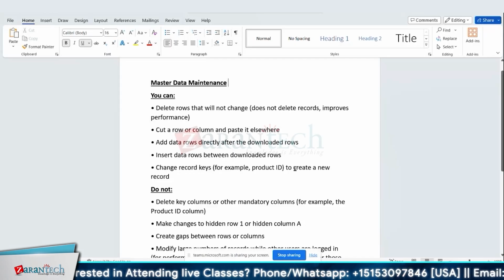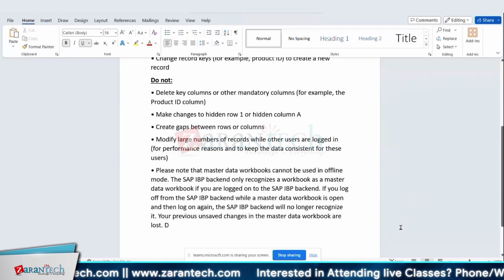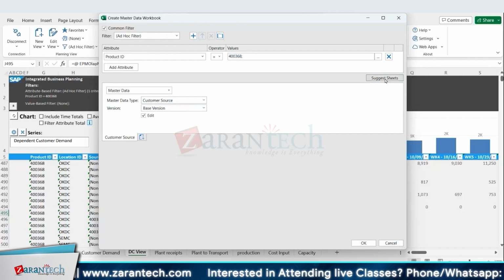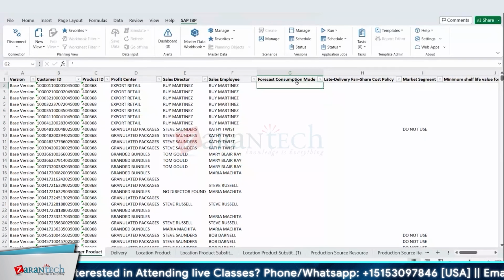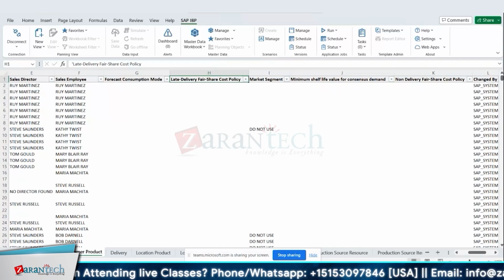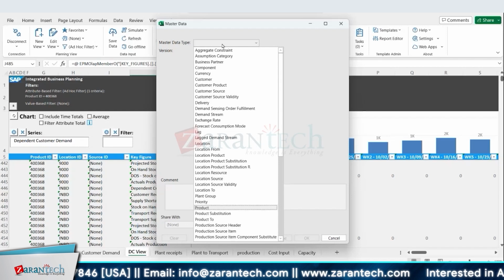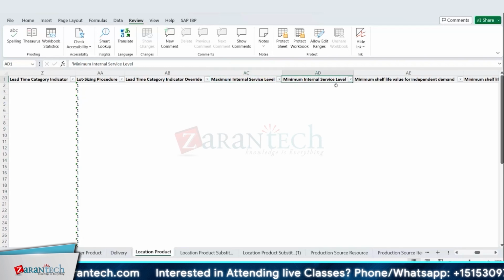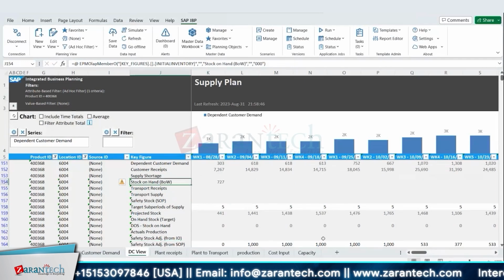Master Data Demand and Supply Planning in SAP IBP | ZaranTech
In this video, we explore Master Data in Demand and Supply Planning within SAP IBP (Integrated Business Planning). Learn about key master data elements, their role in planning, and how they impact forecasting, inventory, and supply chain optimization.

✅ What Is SAP IBP (Integrated Business Planning)?
The SAP Integrated Business Planning for Supply Chain (SAP IBP) solution is a cloud-based supply chain planning solution that scales to accommodate business growth and integrates with other SAP and third-party systems.

✅ About the Course SAP IBP (Integrated Business Planning)

✅ Benefits of this course:
👉 Create a demand plan using statistical forecasting techniques.
👉 Create a supply plan that considers capacity constraints and material availability.
👉 Collaborate with cross-functional teams to align business goals and plans.

✅ Features of  this  course:
👉 Assessments
👉 Assignments
👉 Lab Documents
👉 Certification Q & A
👉 Configuration Guides
👉 Cheatsheet